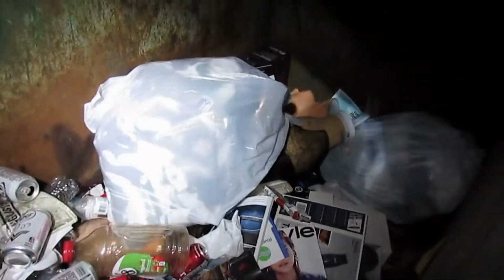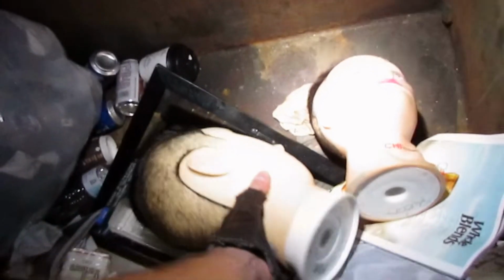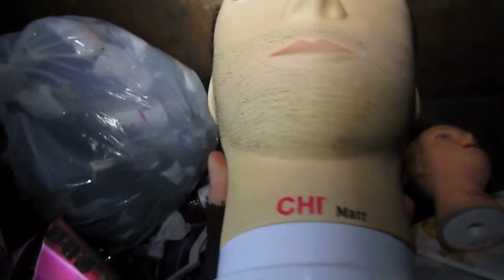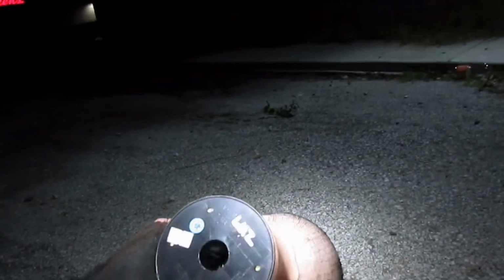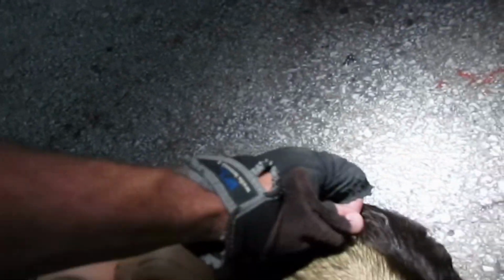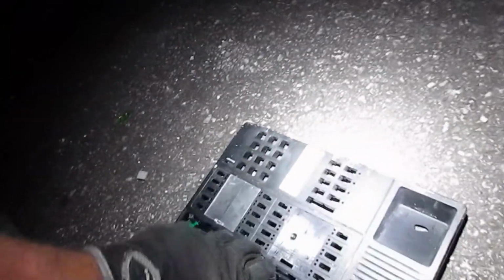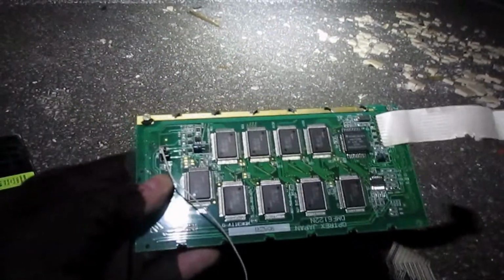Dumpster Dive Scrap Action to Bikes Blues & Barbeque Motorcycle Rally!! Fayetteville Arkansas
Join me for a dumpster dive scrap metal trip to a giant Motorcyle Rally called Bikes Blues & Barbeque in Fayetteville Arkansas.

GRABBER TOOLS for dumpster picking - I do not recommend jointed/hinged models - Huge selection to view (affiliate) - I don't use a grabber tool, but these tools may make things easier for you.

When it comes to my gear listed above I don't advertise junk.